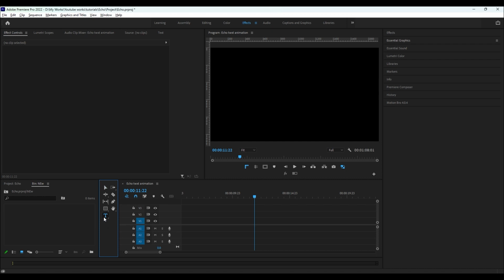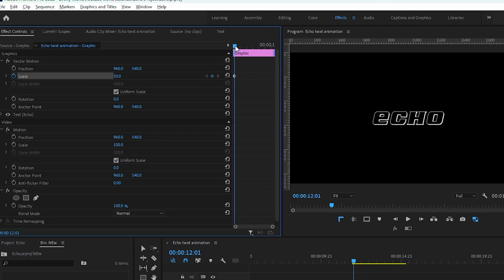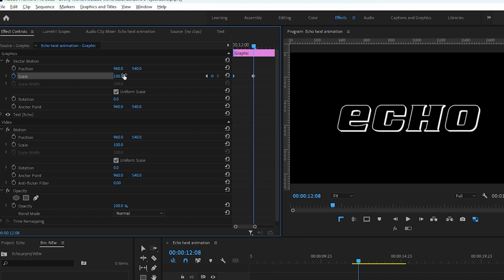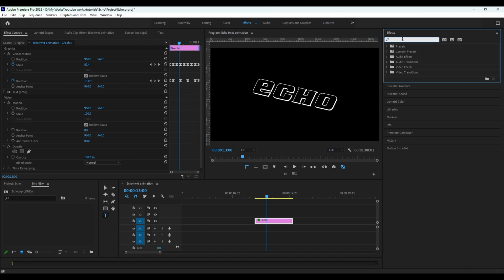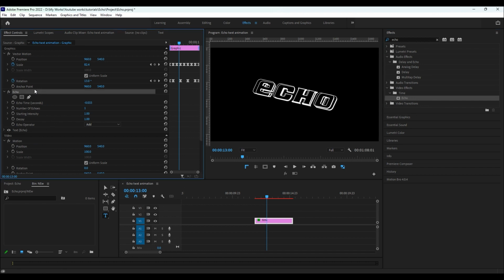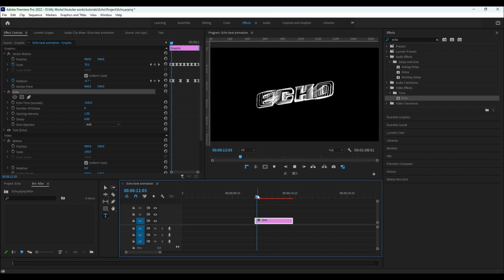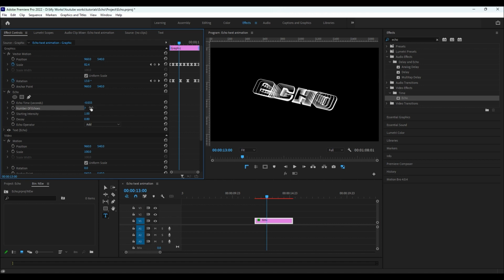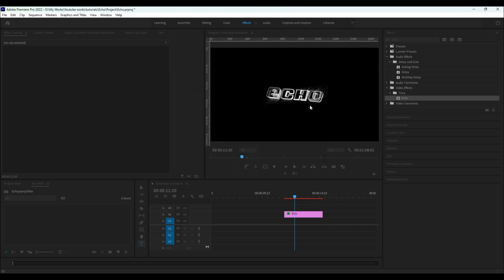Typography Text Animation || Echo Effects in Adobe Premier Pro Tutorial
Today, we'll learn how to design a basic echo text animation that will make your videos stand out. The best part is that you can complete it in just a few minutes using Premiere Pro.